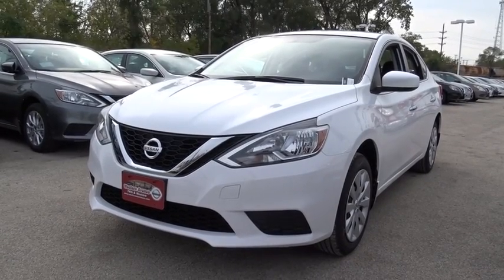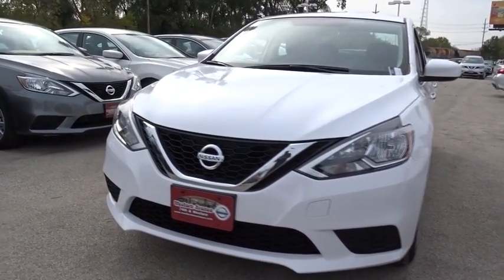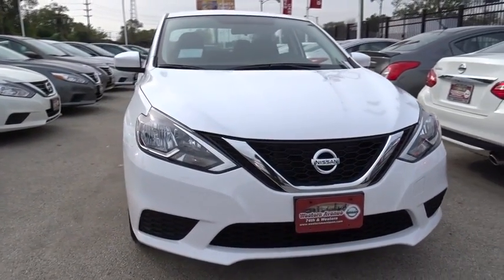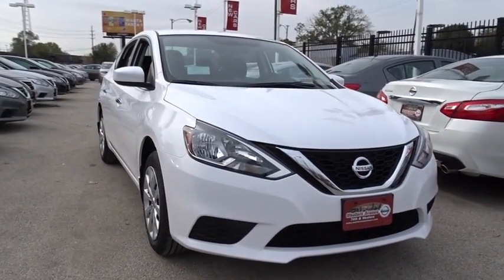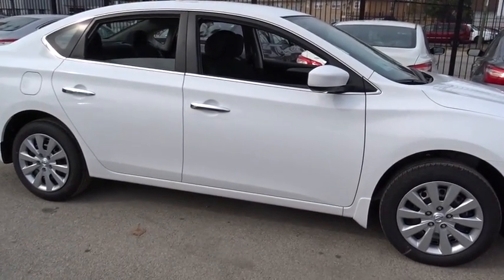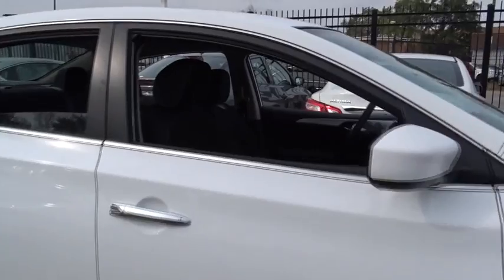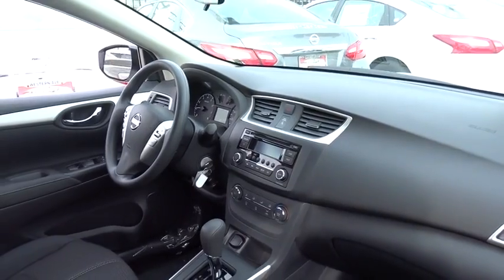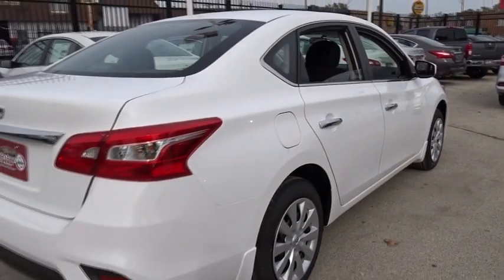2017 Nissan Sentra Chicago, Matteson, Oak Lawn, Orland Park, Countryside IL 70319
2017 Nissan Sentra S - Stock#: 70319 - VIN#: 3N1AB7AP1HY213224

Boasts 37 Highway MPG and 29 City MPG! This Nissan Sentra delivers a Regular Unleaded I-4 1.8 L/110 engine powering this Variable transmission. Window Grid Antenna, Wheels: 16 Steel w/Full Wheel Covers -inc: 10-spoke design, Variable Intermittent Wipers.*This Nissan Sentra Comes Equipped with These Options *Urethane Gear Shift Knob, Trunk Rear Cargo Access, Trip Computer, Transmission: Xtronic CVT, Torsion beam rear suspension w/coil springs, Tires: P205/55R16 AS, Strut Front Suspension w/Coil Springs, Steel Spare Wheel, Single Stainless Steel Exhaust, Side Impact Beams.* Stop By Today *A short visit to Western Avenue Nissan located at 7410 S Western Ave, Chicago, IL 60636 can get you a hassle-free deal on this tried-and-true Sentra today!